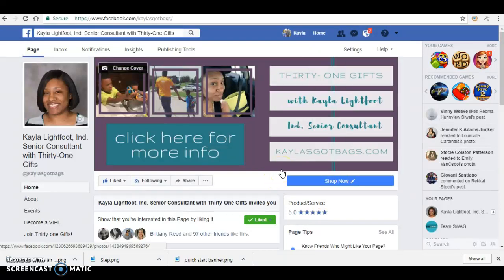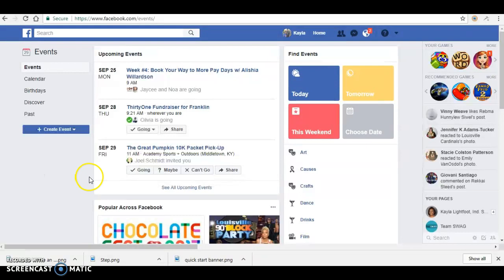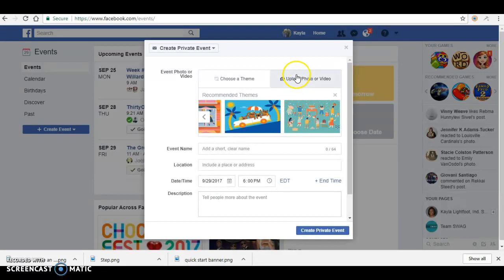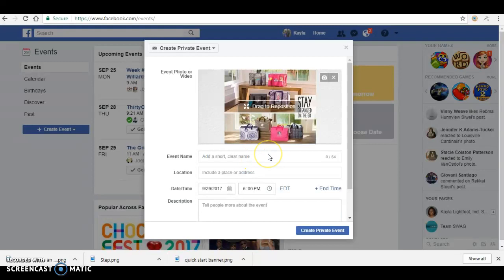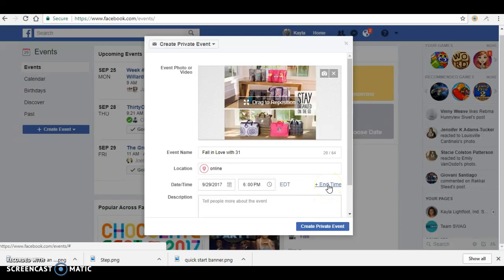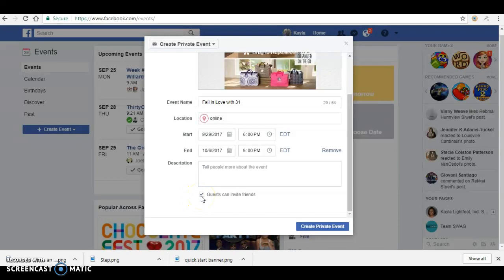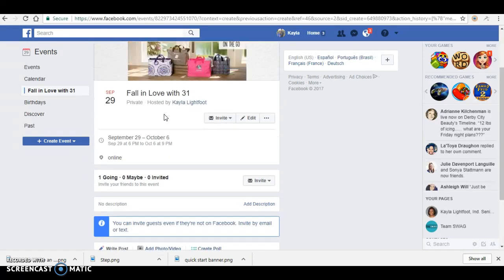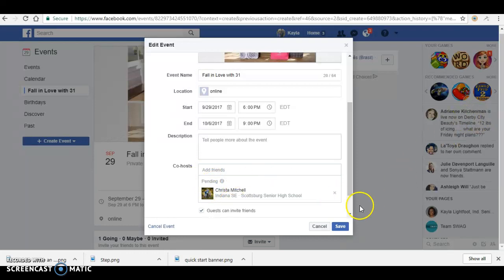How to create an event and add a co-host on Facebook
Watch to see how to create an event and add a co-host all on Facebook.